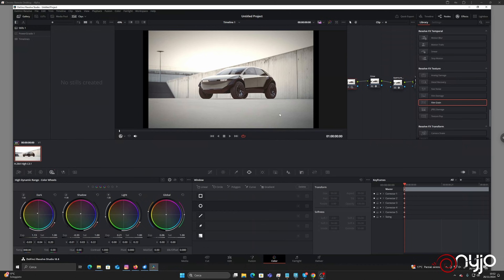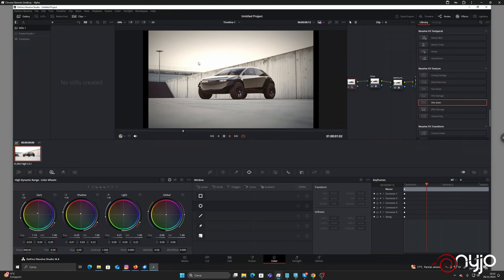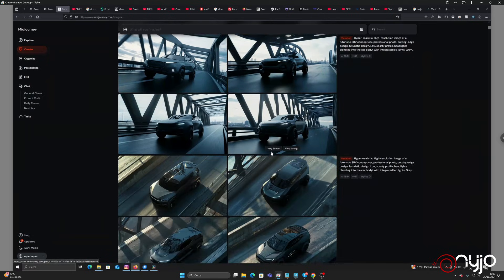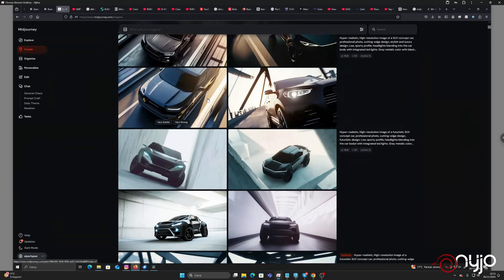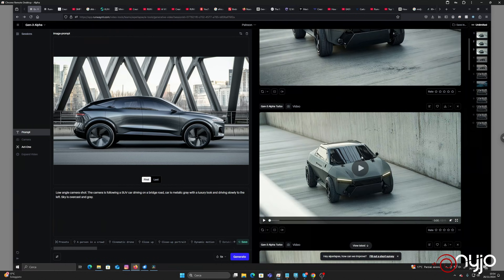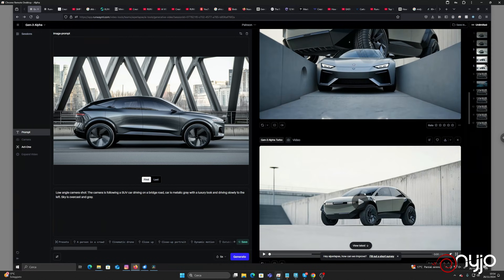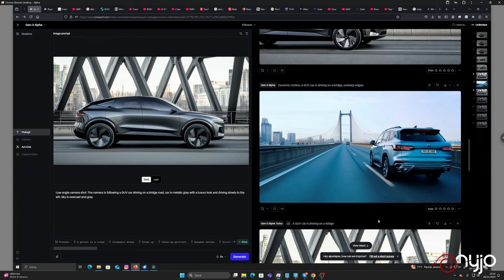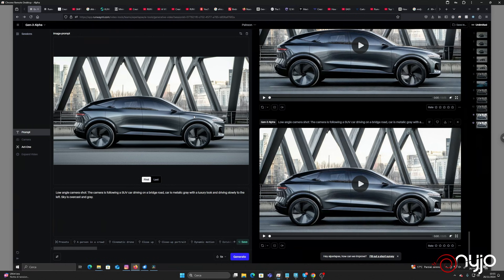AI + VFX : Part 2 | Exploring basic prompt techniques Preview | Nyjo FX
In this video, we’ll dive into the exciting world of AI-assisted production, exploring how to use MidJourney and Runway together to elevate your VFX workflow. Whether you're new to AI tools or looking to enhance your production process, this tutorial will cover the basics and guide you through integrating these powerful platforms into your creative pipeline.

🔍 What you’ll learn:

How to generate stunning visuals with MidJourney for concept art and VFX assets related to car video production.

Step-by-step instructions on using Runway for seamless AI video editing and compositing, understanding how to play with text-to-video and image-to-video techniques.

Tips and tricks for combining both tools to enhance creativity and productivity in your VFX projects.

Real-world examples of using AI-driven content in a professional production environment.

VFX artists and filmmakers looking to explore AI tools.

Content creators seeking to speed up their production process.

Anyone curious about how to merge creative art with cutting-edge technology.